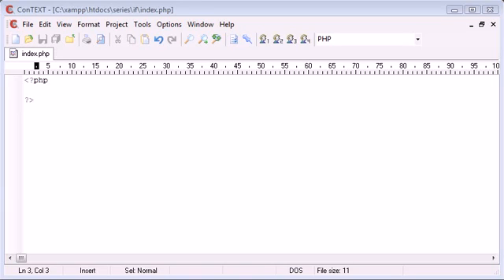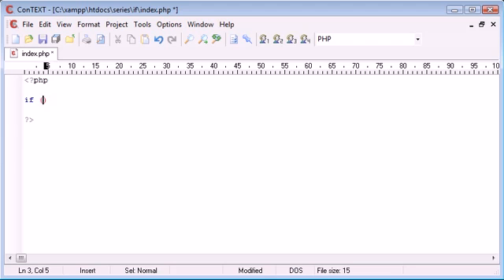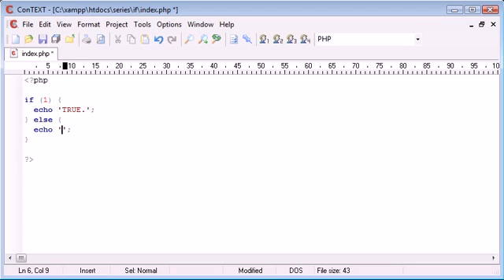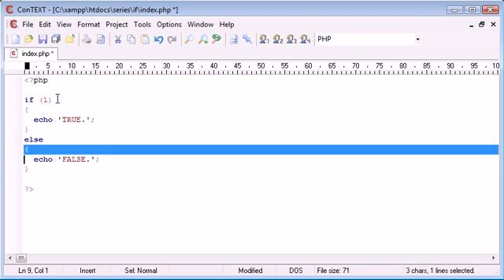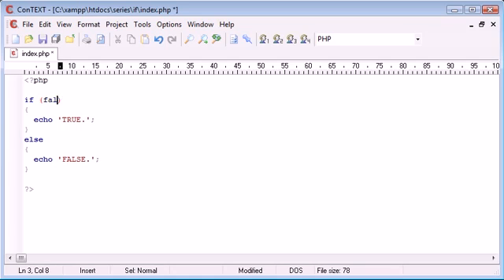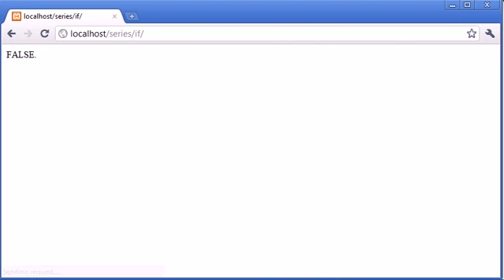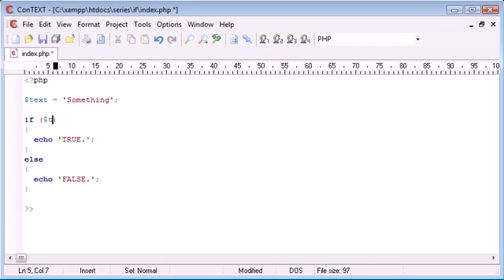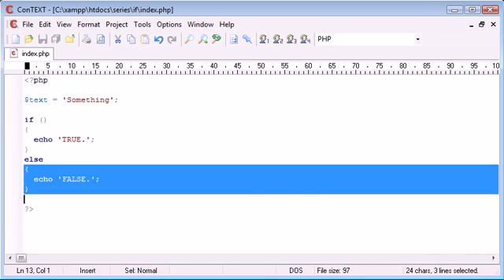Beginner PHP Tutorial - 18 of 200 - if _ if else Statement